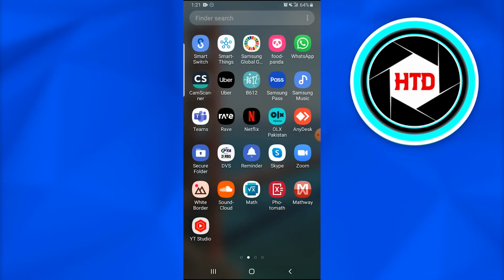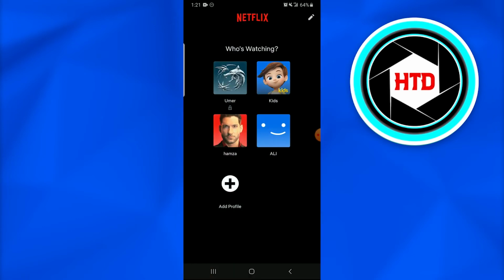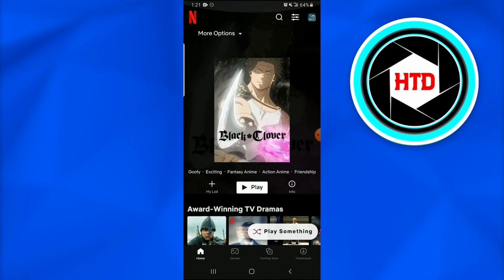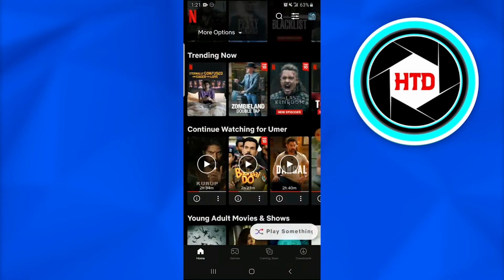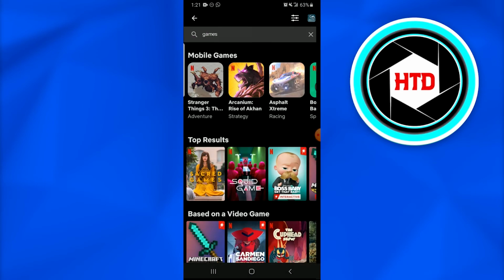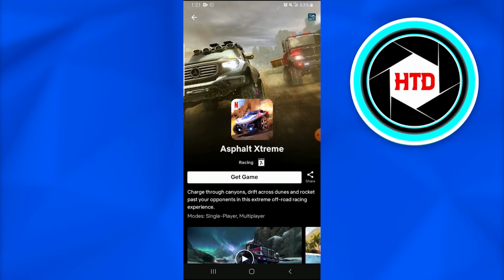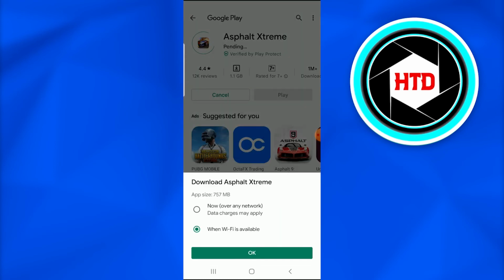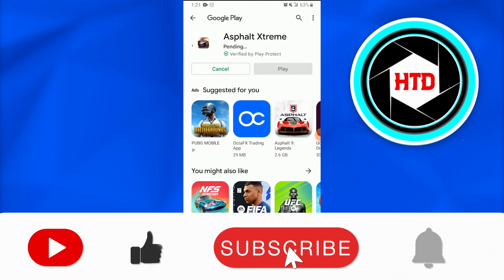How To Get Games In Netflix | Simple Tutorial (2025)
How To Get Games In Netflix (2025)

Learn How To Get Games In Netflix. It is super easy and anyone can do it in just a few minutes by following these simple steps.